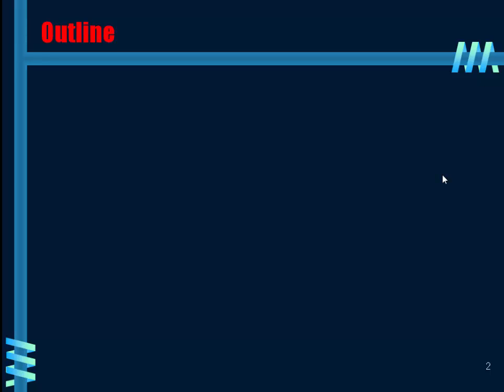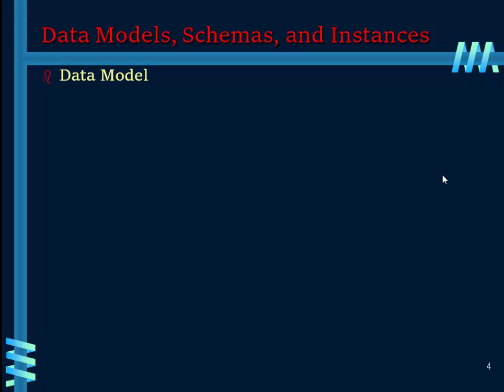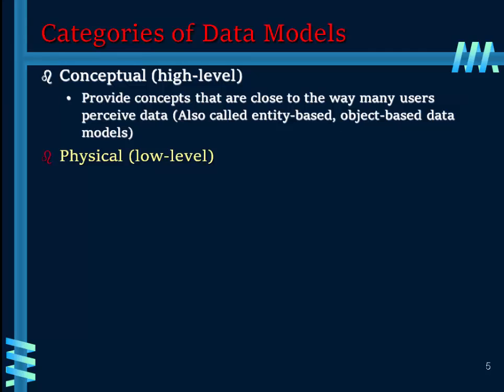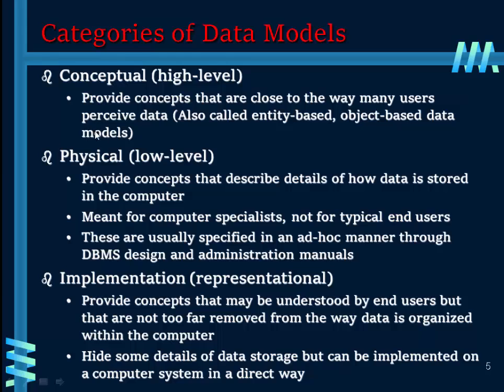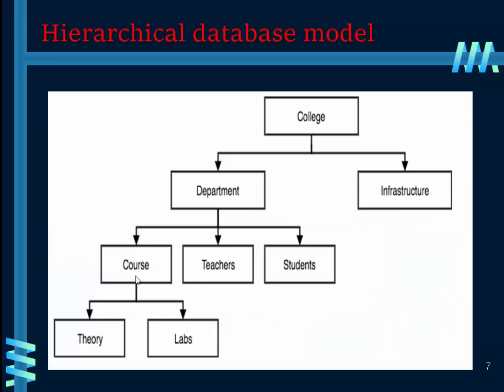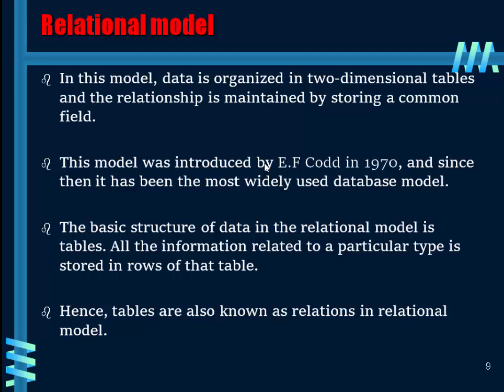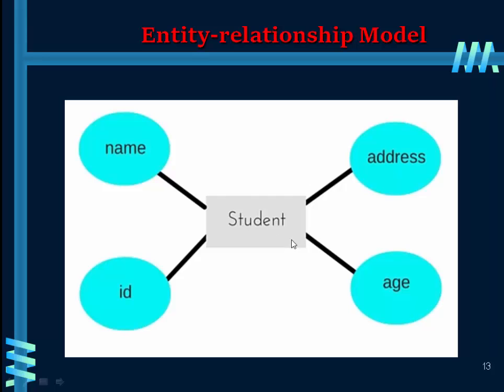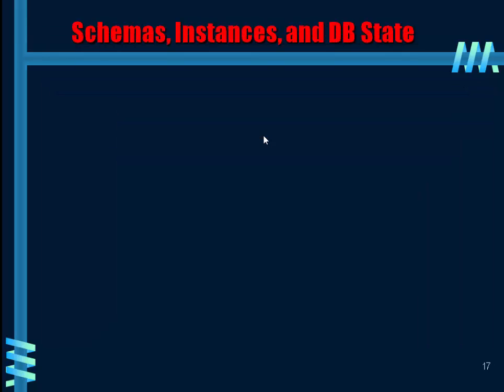Categories of Data Models in DBMS